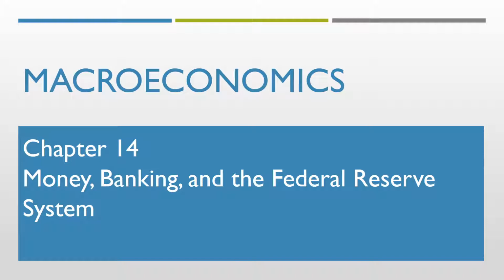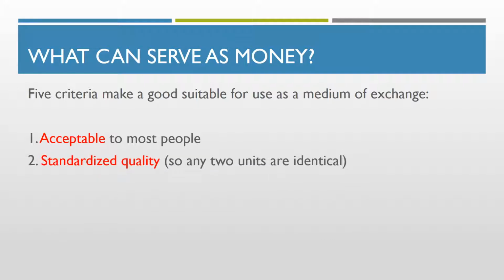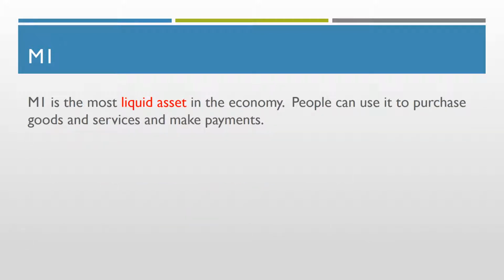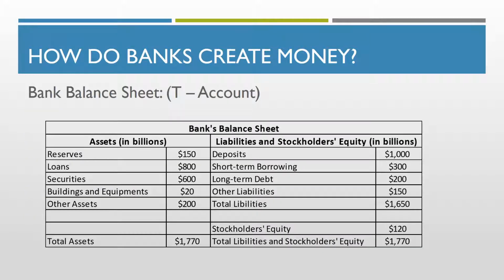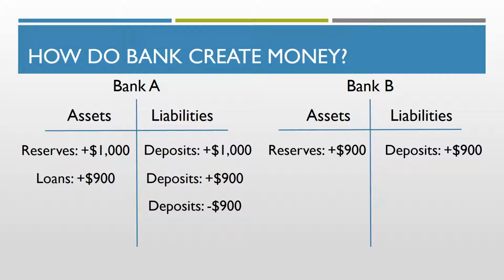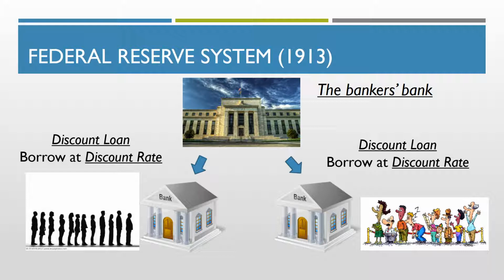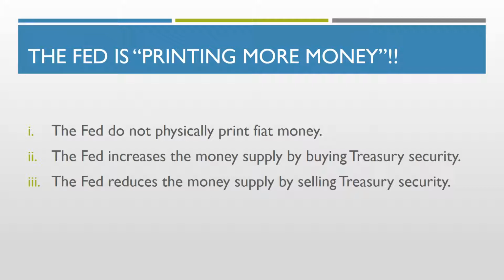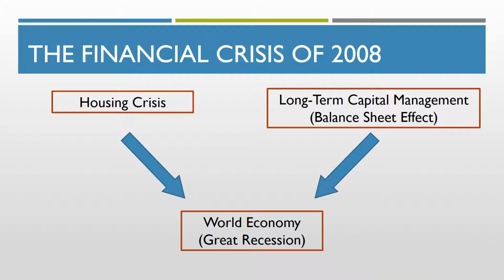Macroeconomics - Money, Banking, and Federal Reserve System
In this video, we discuss the definition of money and how we measure different types of money in an economy. We also covers the topic of the banking system and the general operation of the banks.